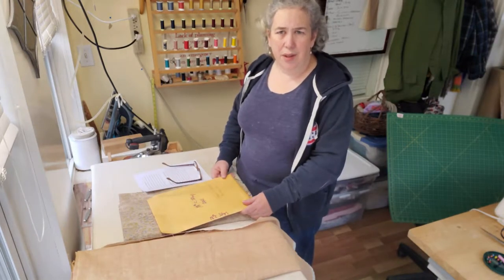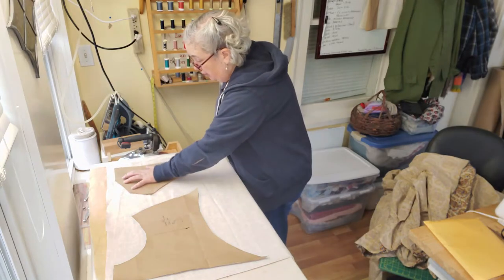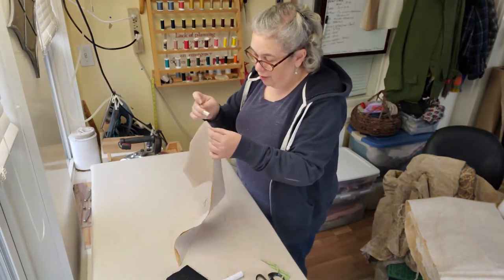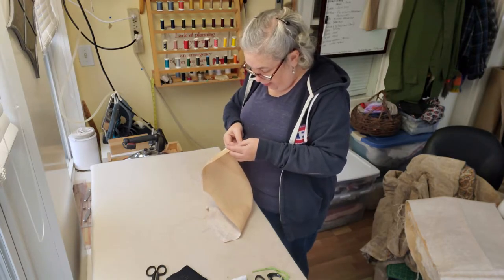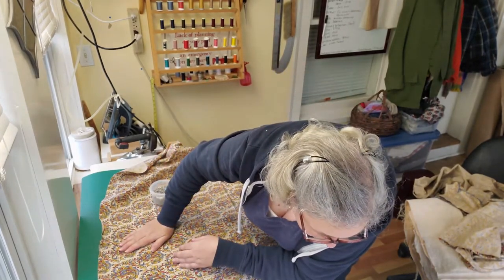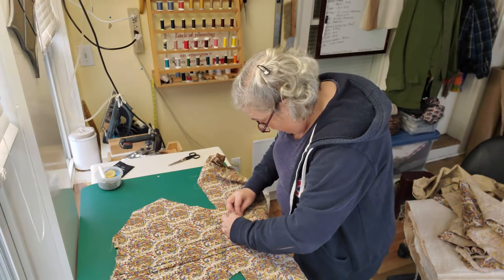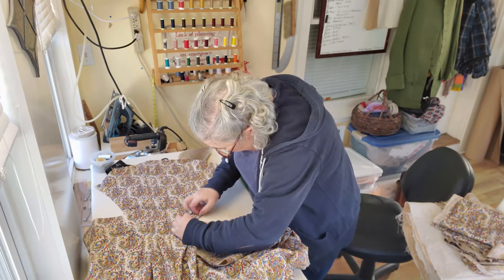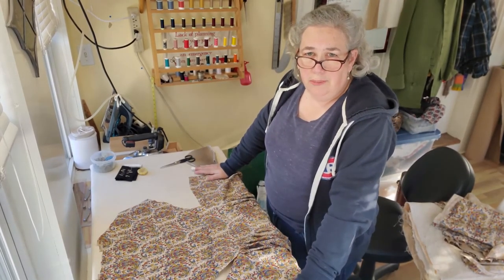Gown Construction Part 1 Back and Pleats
This is the next step in the Construction of the Gown for My Friend /Client Jenny.
This video is how to put the back of the gown together and to make pleats.
Kelly A Grant: Taylor and Staymaker at the Sign of the Shoe and Shears

Jenny Milligan: Mrs. Milligan Millinery & Haberdashery